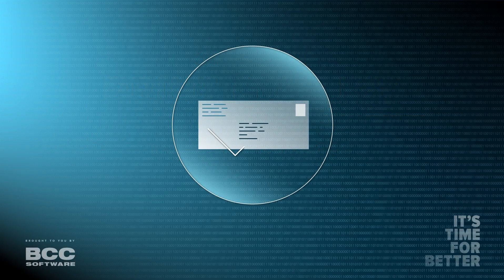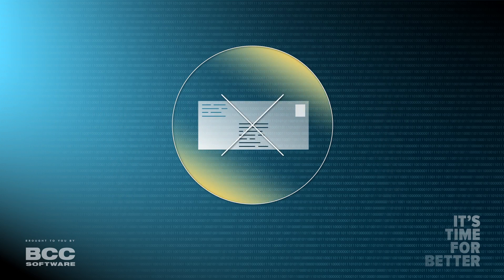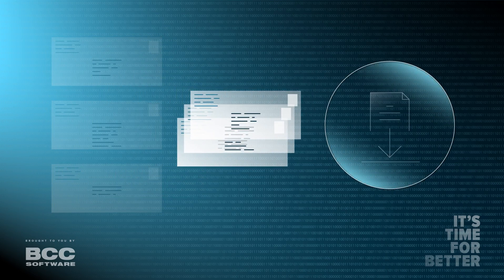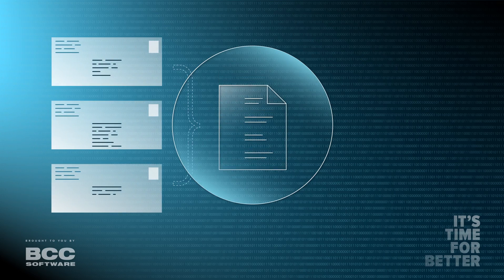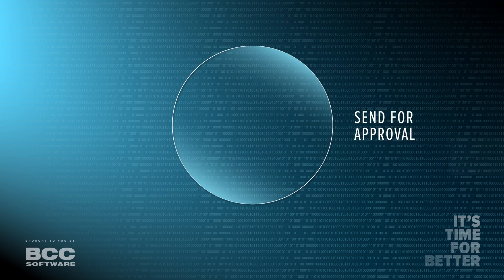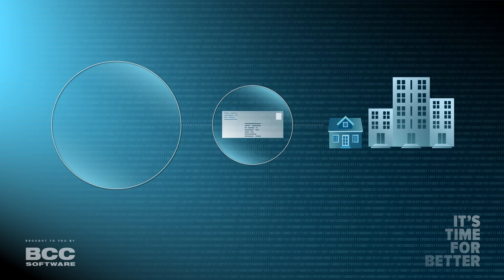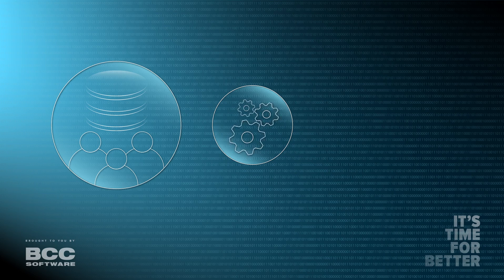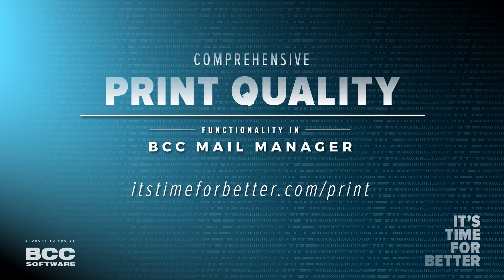BCC Mail Manager Comprehensive Print Quality Functionality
Don't miss opportunities and customers, utilize BCC Software's mail manager software. Maximize your print quality by enabling pre-production sign-offs which in turn saves your company time and money.